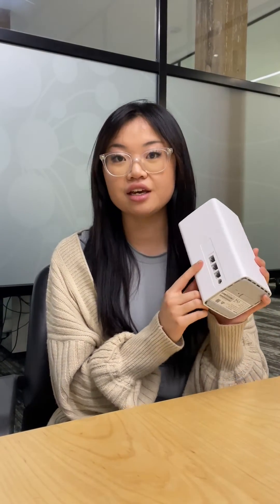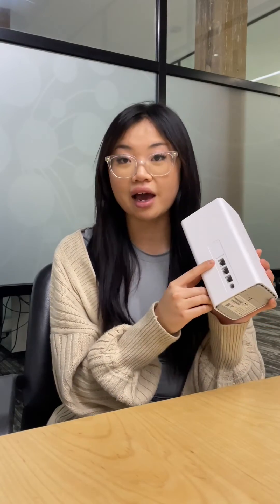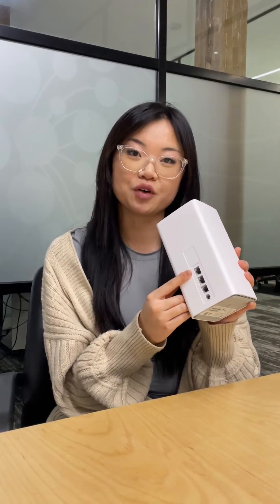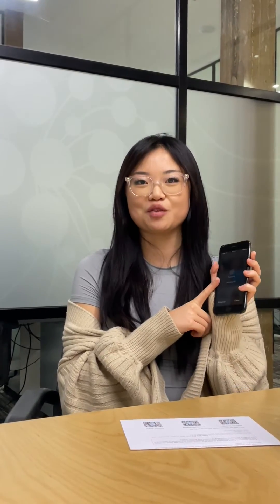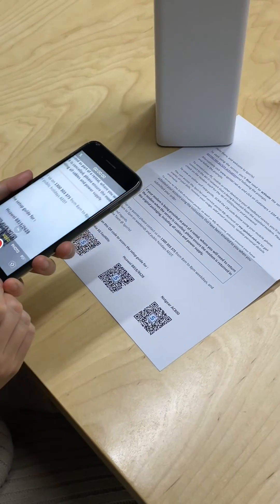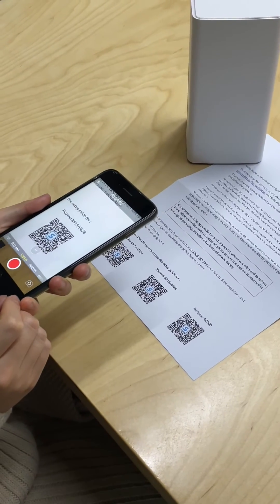Home Wireless Setup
Hi, this is Kuna from Spin Tel. And today I'll be showing you how to set up your 4G Huawei modem